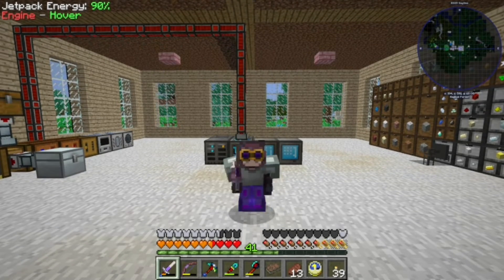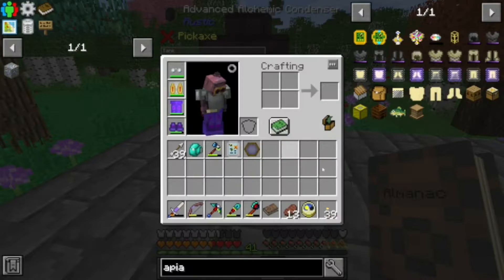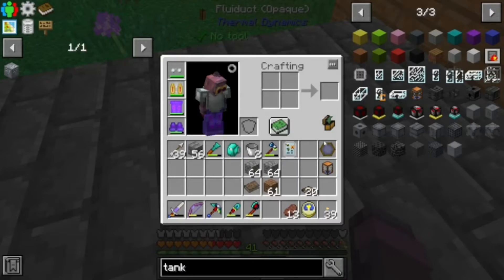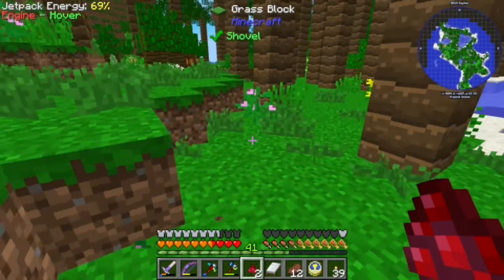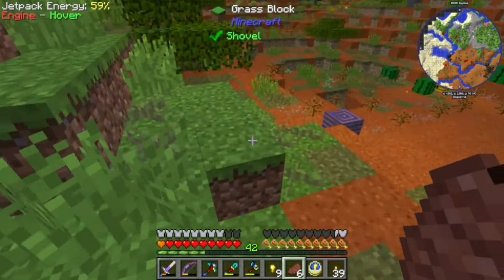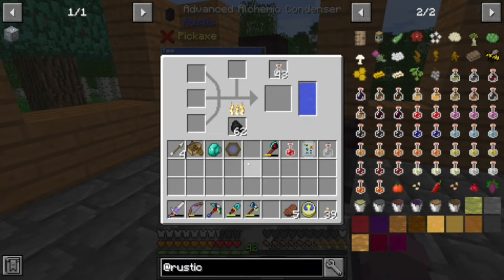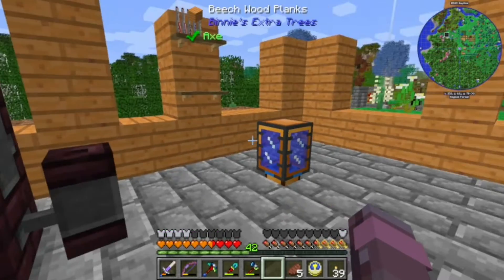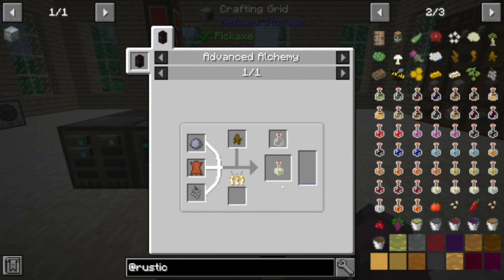Retro Modded Minecraft - FTB Revelation Episode 13 - Rustic: Herbs & Alchemy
Let's play FTB Revelation! Today we check out some more mechanics from Rustic.